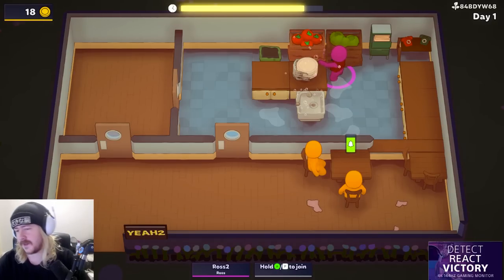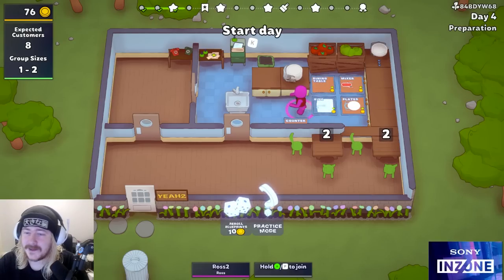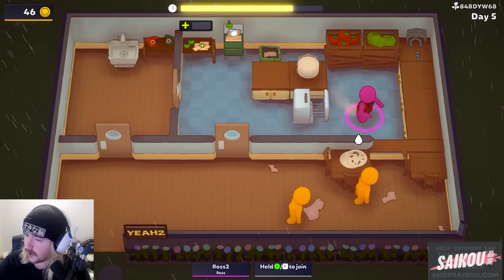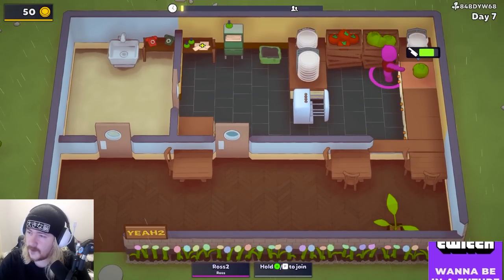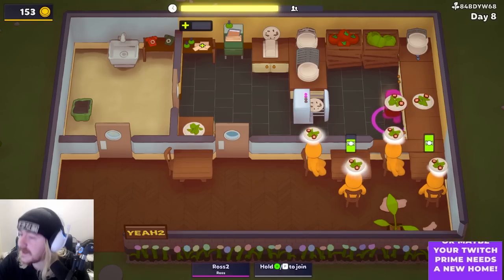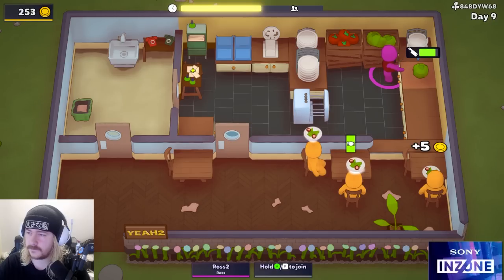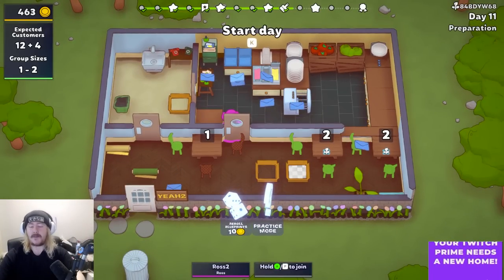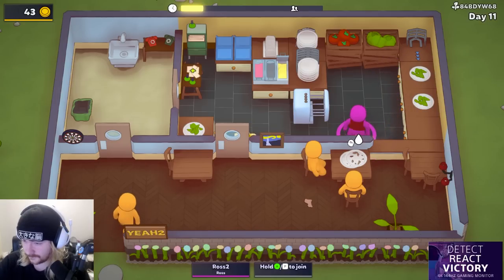I am the emperor of lettuce